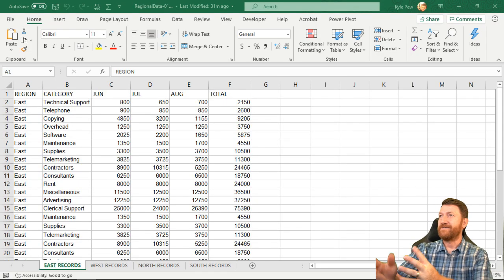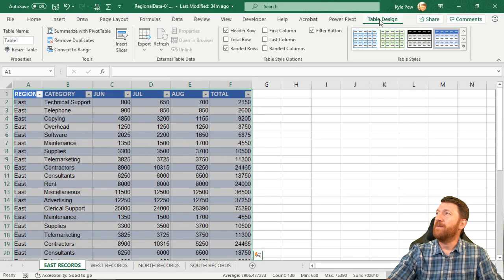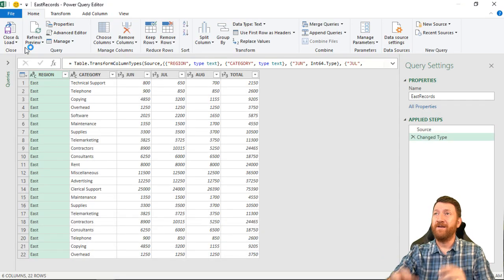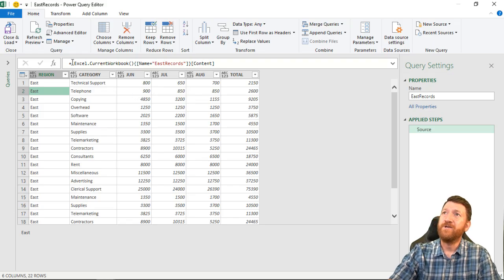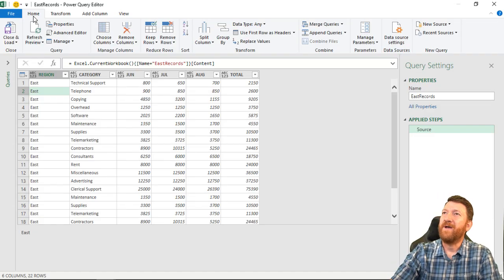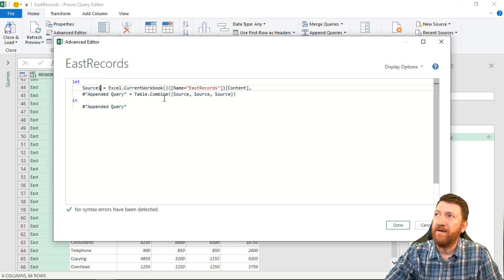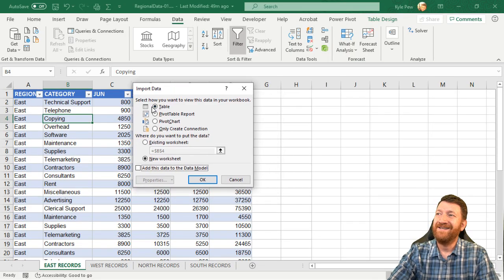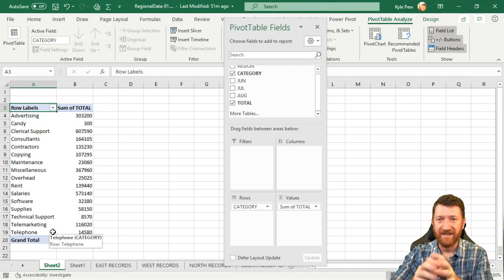Microsoft Excel Combine Worksheet Data with Power Query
Microsoft Excel's Power Query makes it easy to combine multiple Excel tables, from different worksheets, into one master list. You can then use that master list to create your PivotTables and summarize the data.

Make sure you download the exercise file used in the video to follow along.